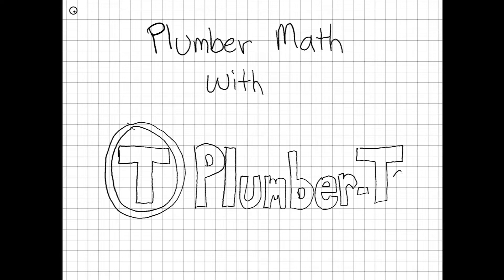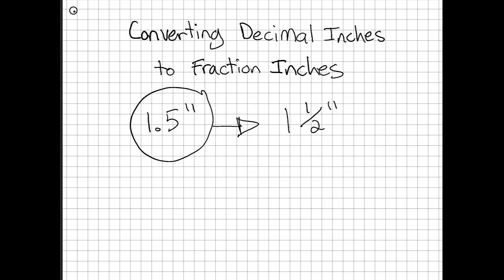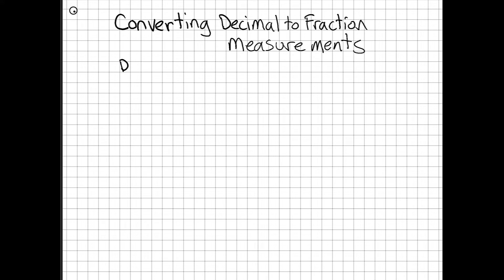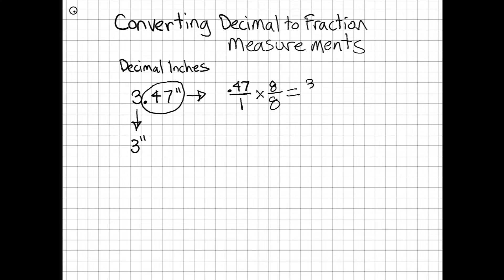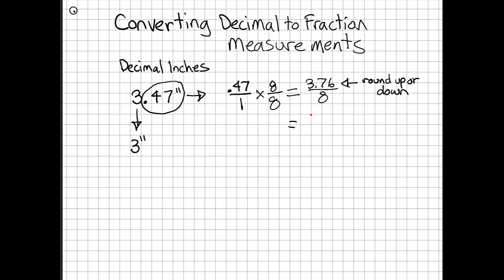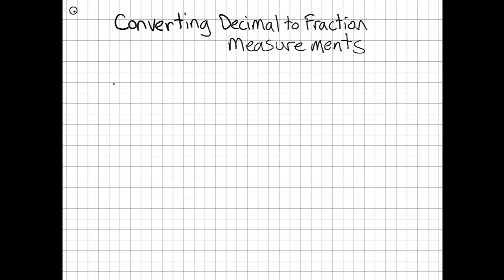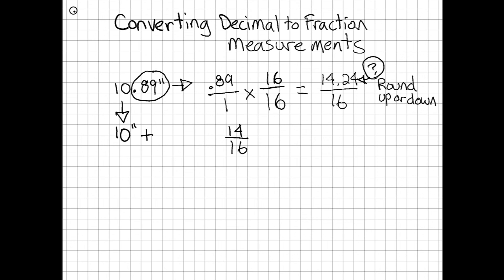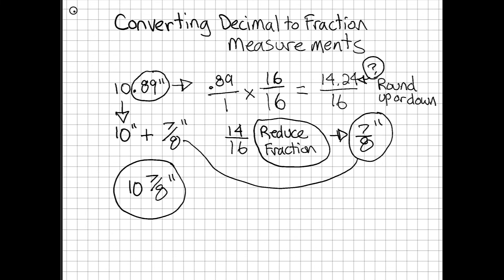Converting Decimal Inches to Fractional Inches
In this video Plumber-Tom demonstrates how to convert decimal inches to fractional inches.  The process involves creating fractions and multiplying fractions.  Creating fractions of an inch from a decimal requires rounding decimals to create a fraction.

Study Resources

2024 IPC, IFGC and MATH

2021 IPC, IFGC and MATH

2024 UPC and MATH

2021 UPC and MATH